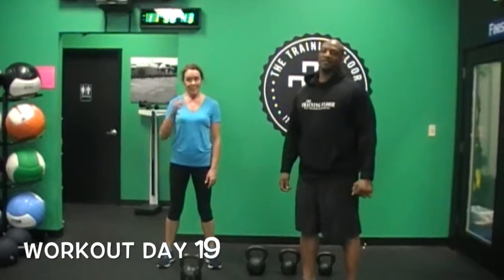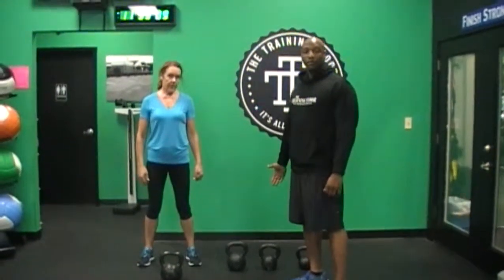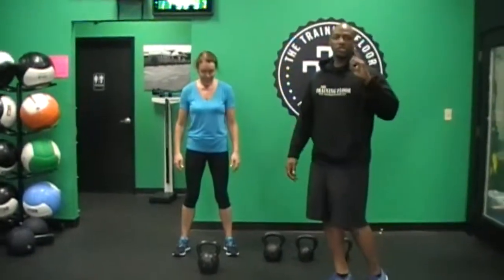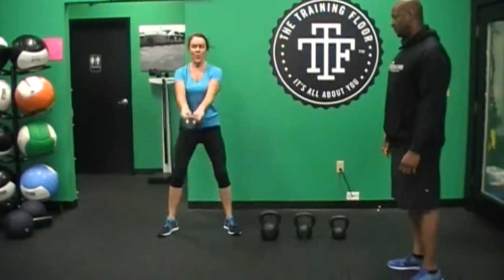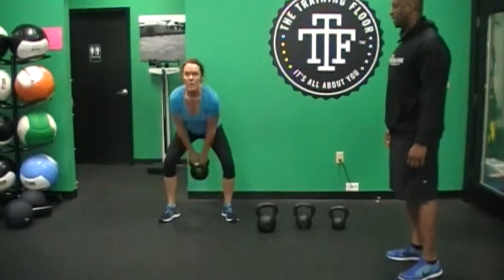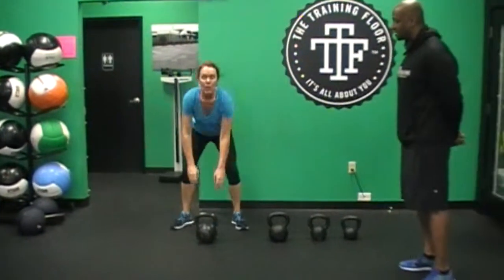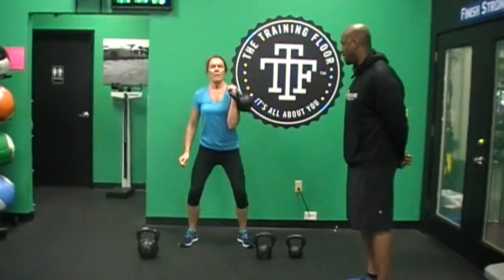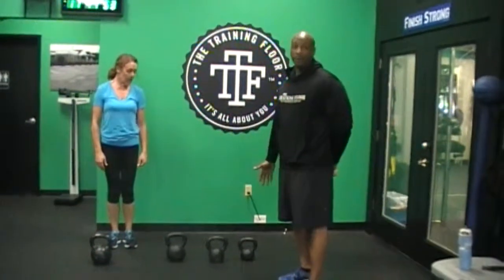Thetrainingfloor346 # 19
This video is about ch 16,17